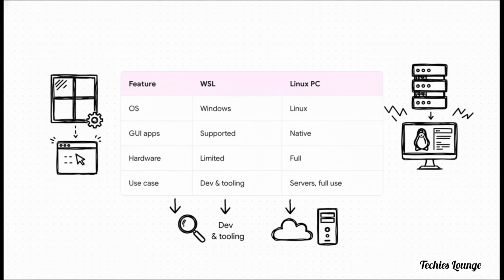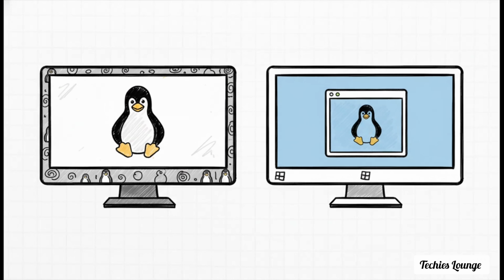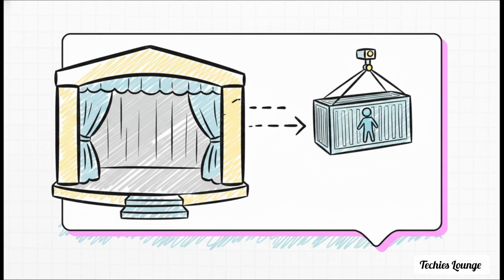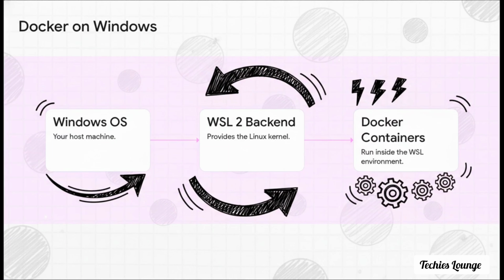WSL Explained: Run Linux on Windows + Docker Like a Pro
Want to run Linux inside Windows without installing Linux?
That’s exactly what WSL (Windows Subsystem for Linux) does — and it’s a game changer for developers.
In this video, you will learn:
What WSL is and how it works
How WSL runs Linux on top of Windows
Difference between WSL, Linux PC, and Docker
How Docker uses WSL on Windows
Why developers prefer WSL for cloud, backend, and DevOps work
If you use Windows for development but deploy to Linux servers, WSL gives you the same Linux environment without leaving Windows. It’s fast, lightweight, and perfectly integrated with tools like Docker, VS Code, Node.js, Python, .NET, and Kubernetes.
This video explains everything in a simple, real-world way, even if you’re a beginner.